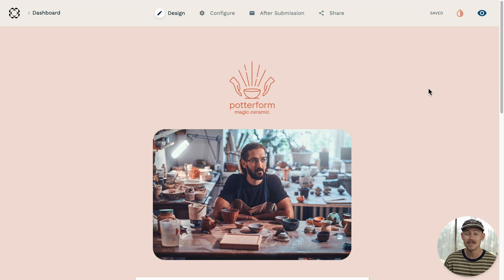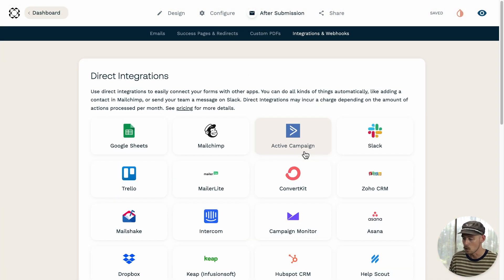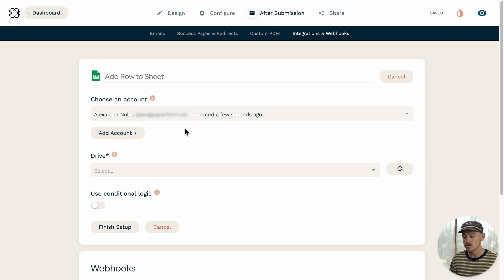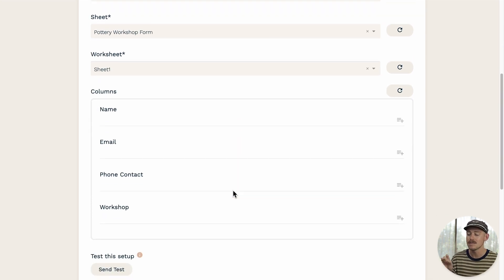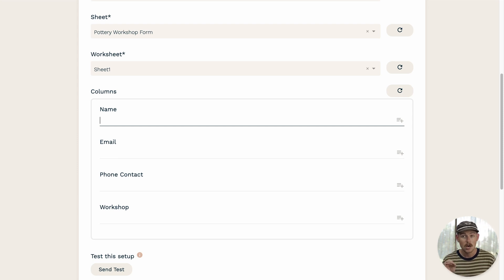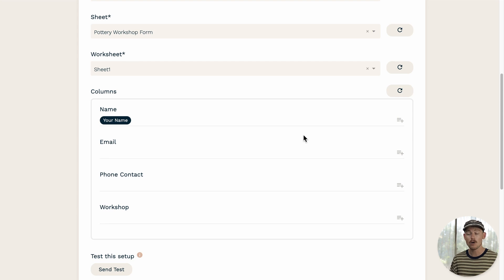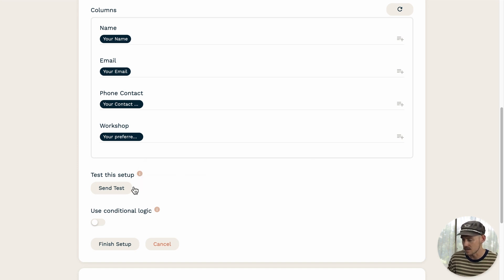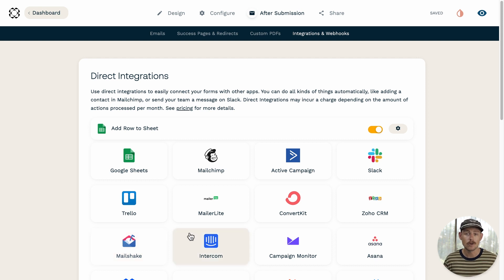Automatically Send Paperform Responses to Google Sheets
Sick and tired of manually entering form data into Google Sheets? Feel like you might fall asleep if you have to fill out one more spreadsheet? We've got your back—with the Paperform Google Sheets integration, you can automatically send form submission data to Google Sheets. No switching tabs. No tedious data entry. Just map the fields, sit back and watch the magic happen.

Wave goodbye to boring data entry with the Paperform and Google Sheets integration.

🤖 HOW TO INTEGRATE WITH GOOGLE SHEETS
1. From the form editor, go to After Submission → Integrations & Webhooks.
2. Under "Direct Integrations" select "Google Sheets".
3. Select an action.
4. Click "Add Account +" and follow the prompts to connect your Google account.
5. If successful, your account will be connected and automatically selected in the action.

👋 ABOUT PAPERFORM
Paperform is a flexible online form builder that combines beautiful design with serious digital smarts to create endless possibilities. Learn more and sign up for a trial here: